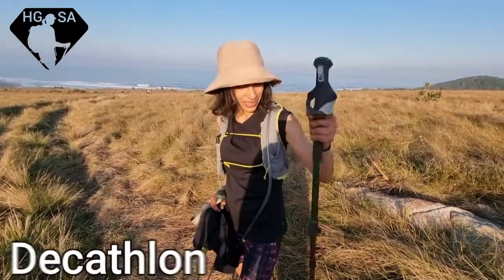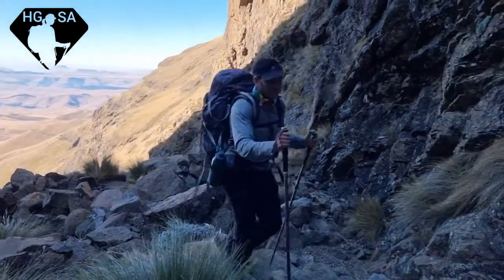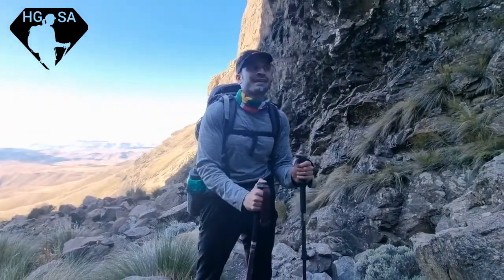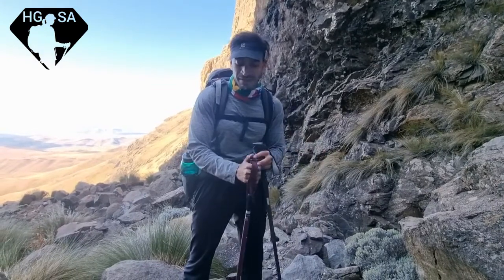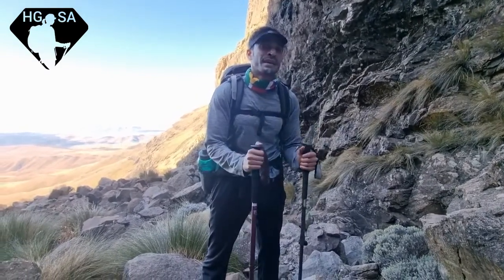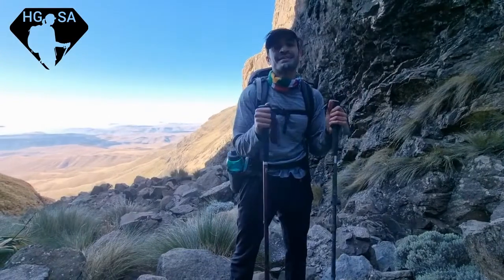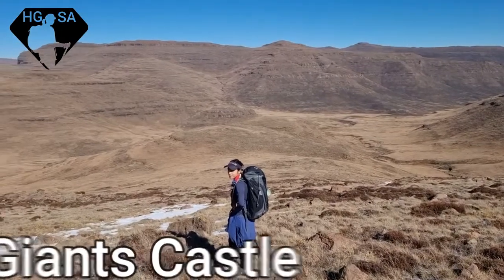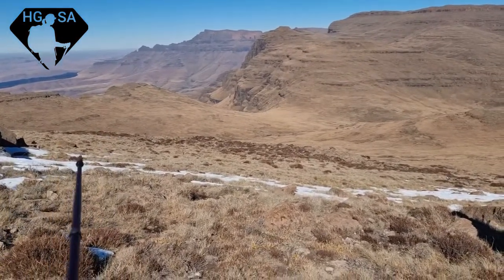Benefits of using trekking poles on hikes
Are you wondering about the benefits of using trekking poles on your hikes? In this video, we'll explain why you should always hike with two trekking poles and how they can improve your hiking experience. From reducing joint fatigue to improving balance and stability, trekking poles are a useful tool for any hiker. Don't hit the trails without watching this video first!